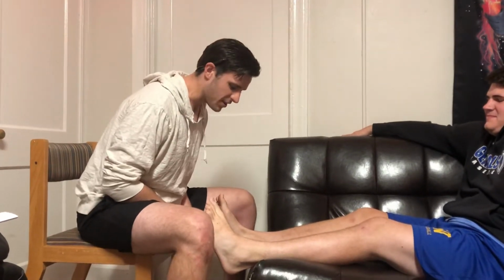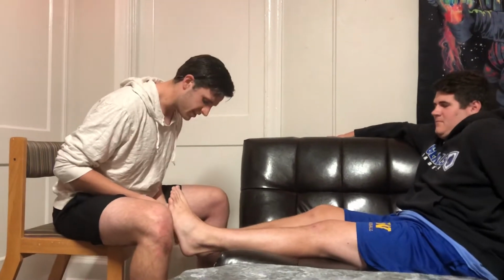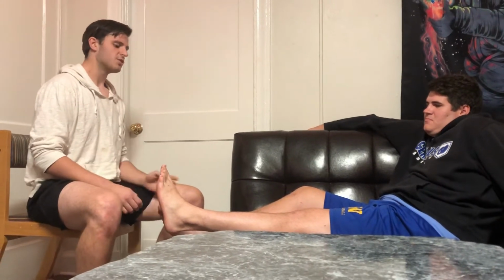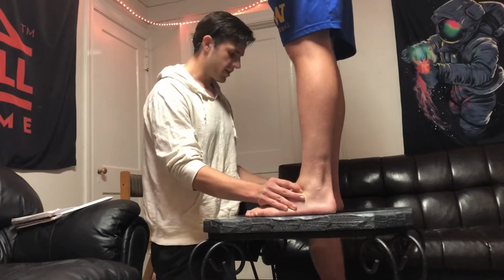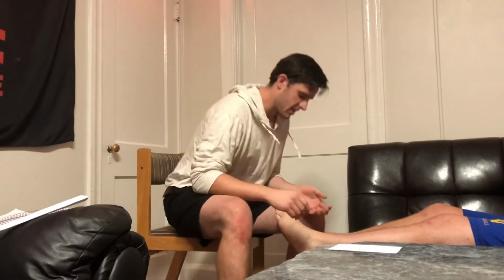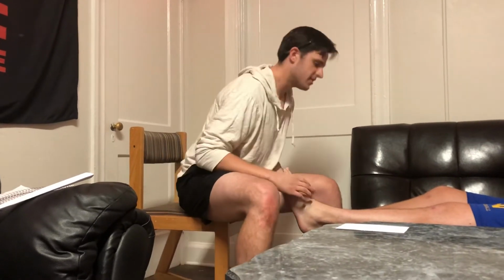Orthopedic Exam of Subtalar Joint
HESS 402-01 subtalar articulation assessment.